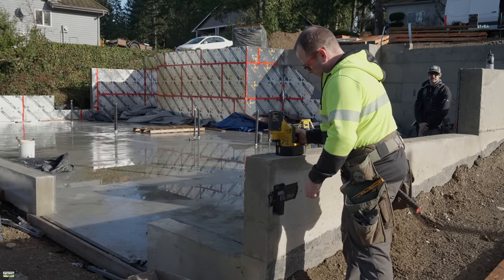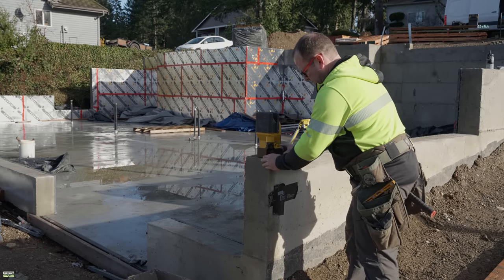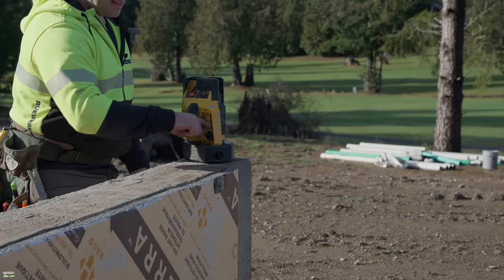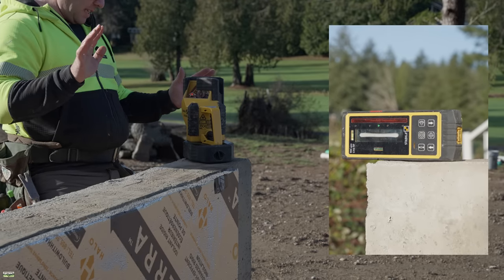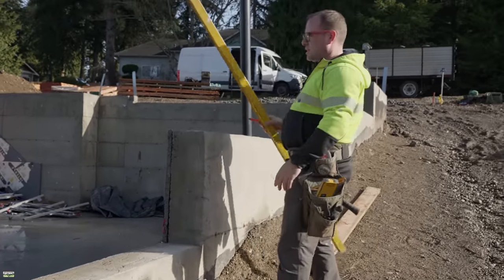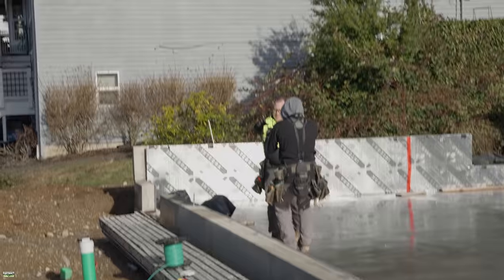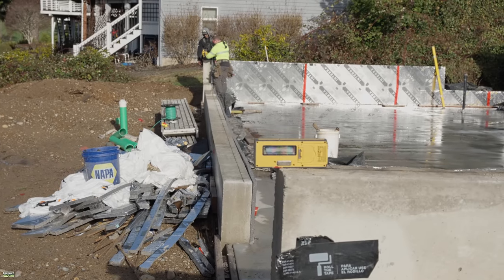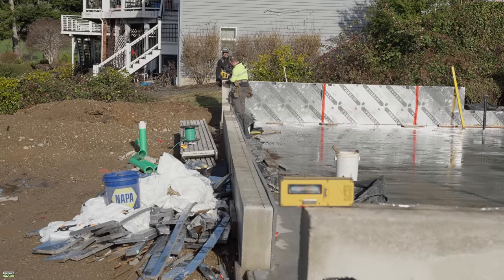MUST Have Tool for Mudsill Lay Out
The importance of accurate lay out cannot be overstated in my view.  When we get this wrong, it can ruin the flow of the build at the minimum, and cost thousands of dollars and delay the project at the other extreme.  Factor in the cost to the subs and life gets tough.

In this video I'll show you how to lay out accurately on a stepped foundation, and do it FAST. The secret weapon is the Stabila LA180L.  This laser is made for this type of work and in classic Stabila fashion, its very accurate.  Pay the money to buy accuracy, then watch it pay for itself quickly.  My review in JLC is below.

CODE: AWESOMEFRAMER_MAXHP